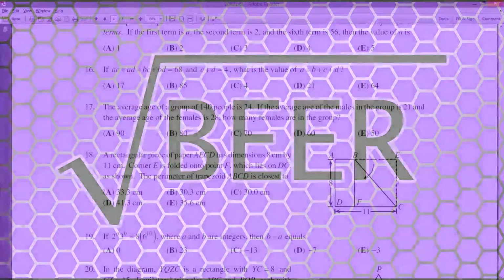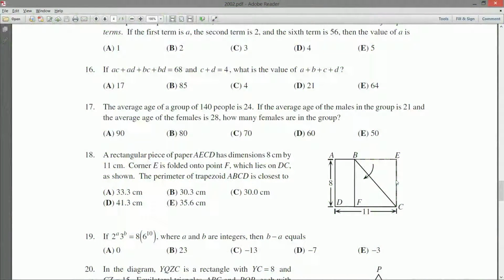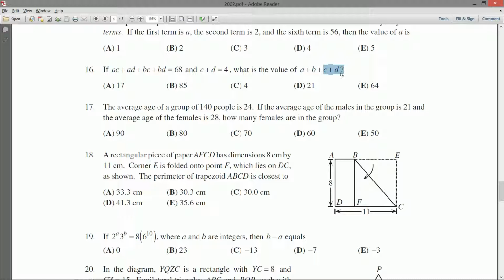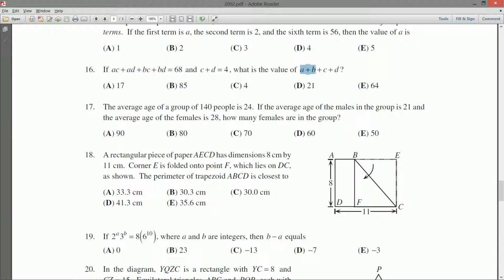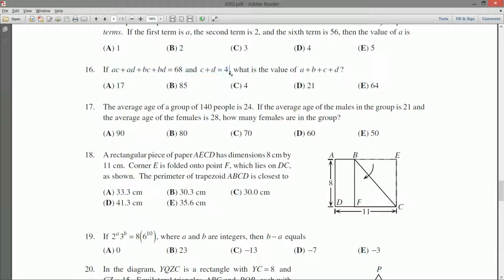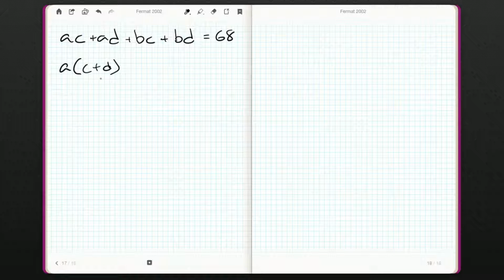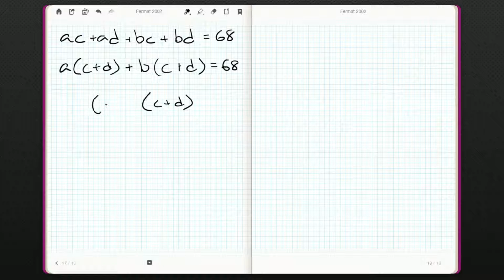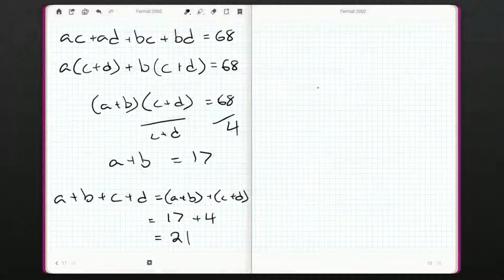Fermat 2002 16